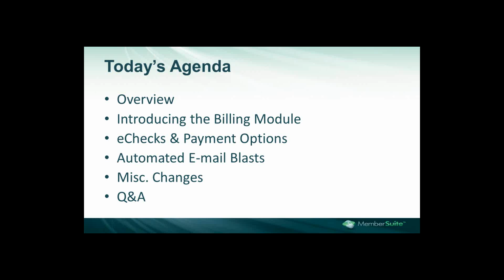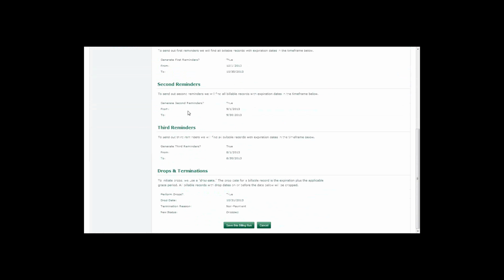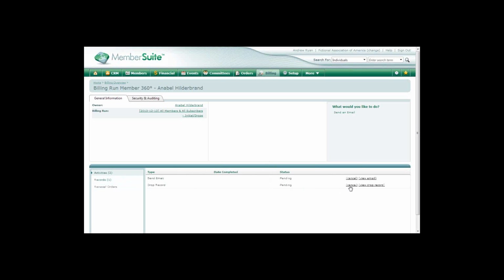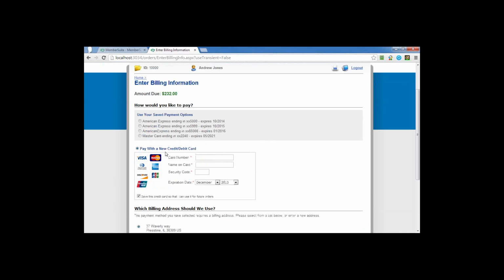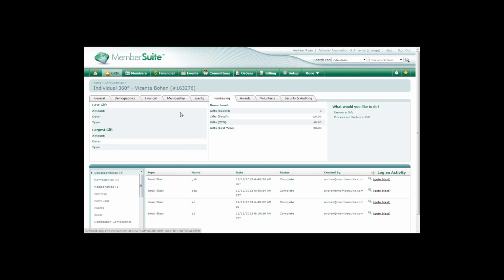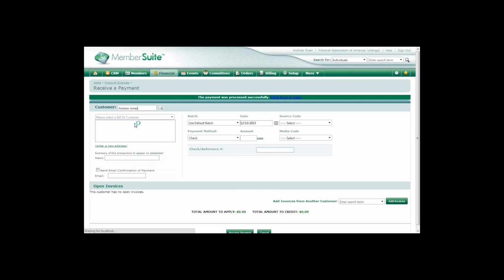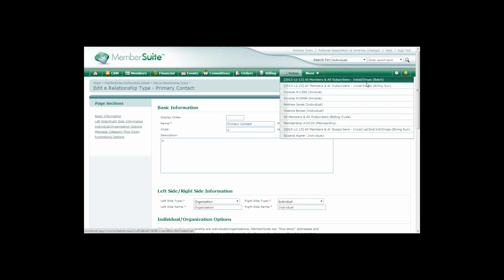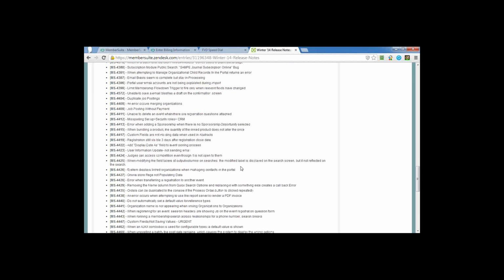Winter '14 Release Preview